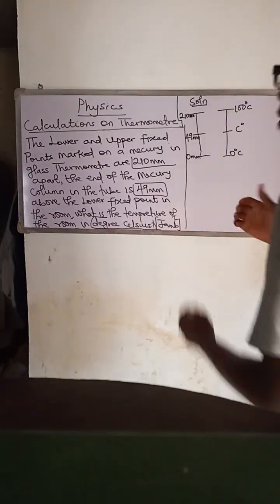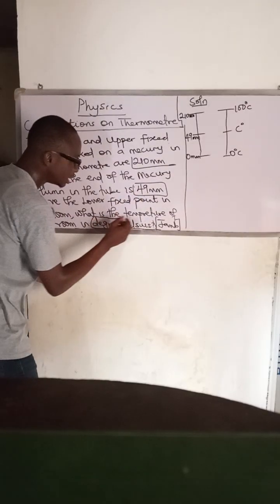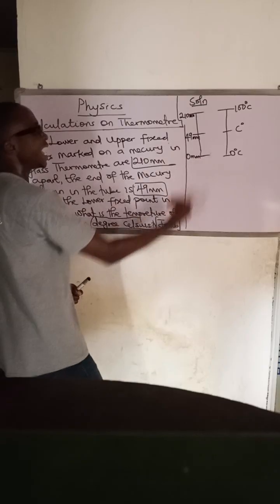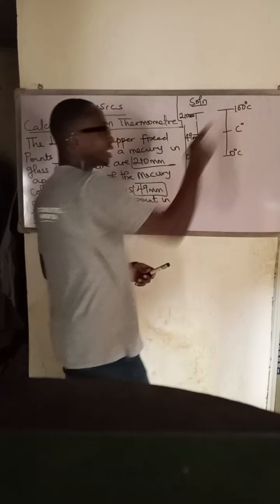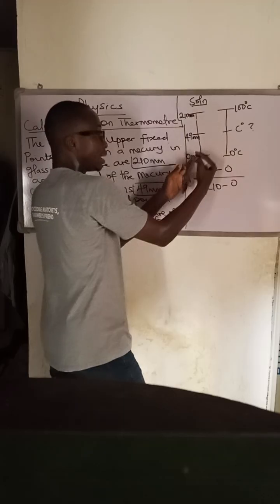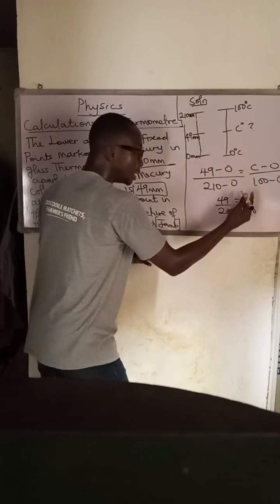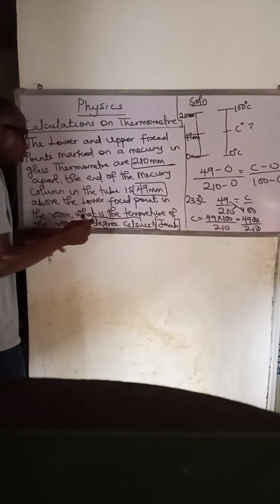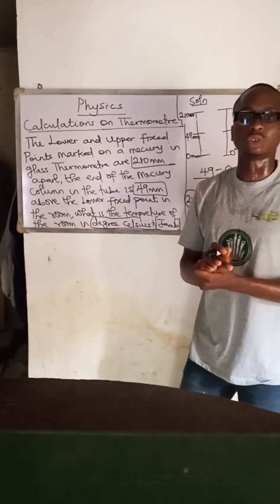Calculations On Thermometer | Jamb Past Question